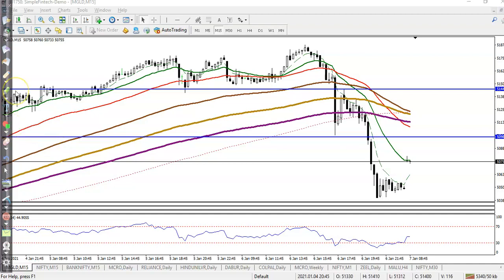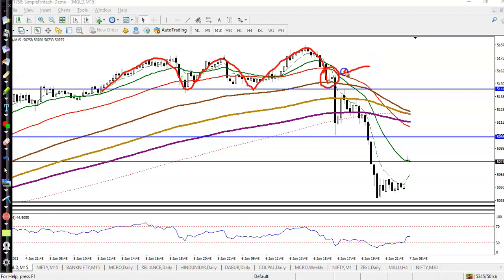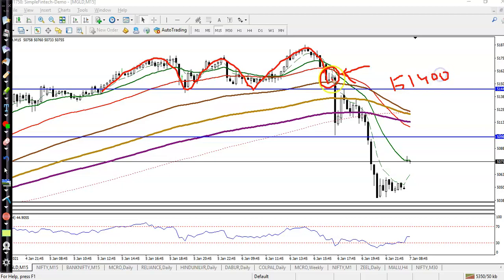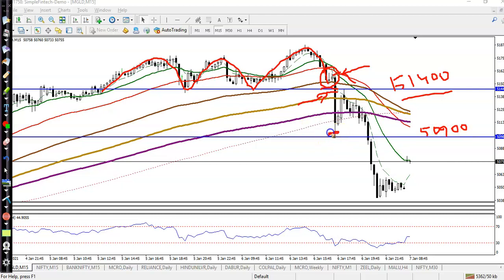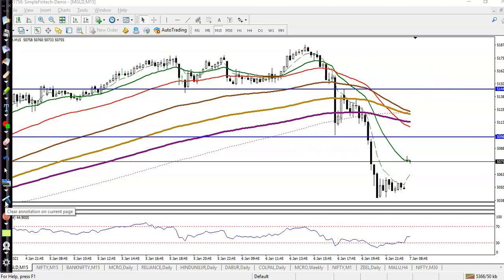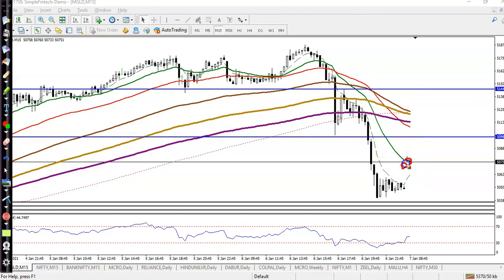Gold Analysis | Pivot Point | Market trends | 7th January 2021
A Dedicated page, where our clients, AP, BDR's can make use for promotional activities as well as Lead generation. The social media sharing can be done through Image, Videos and articles.Expand your business through Digipromo by just sharing the content in your social network.Download App Now! to Trade with Alicblue. If want to know more about Indicators please follow the us in FB